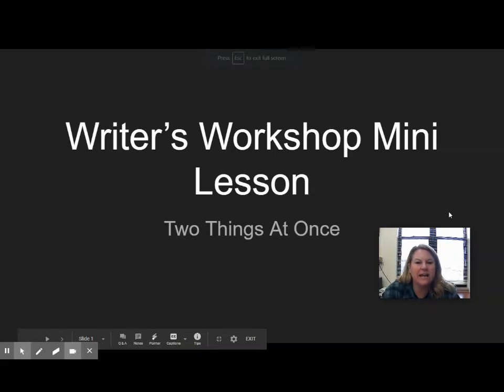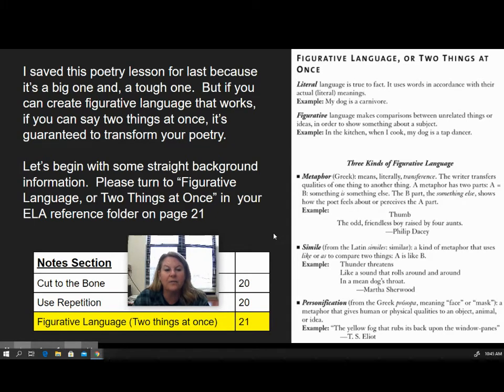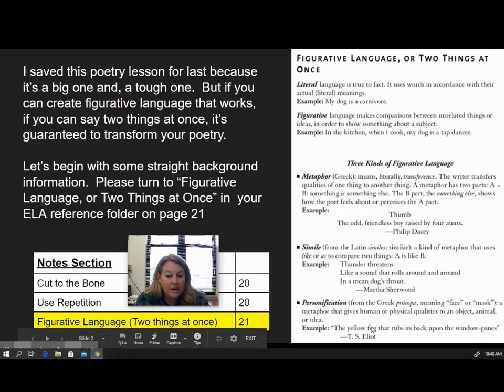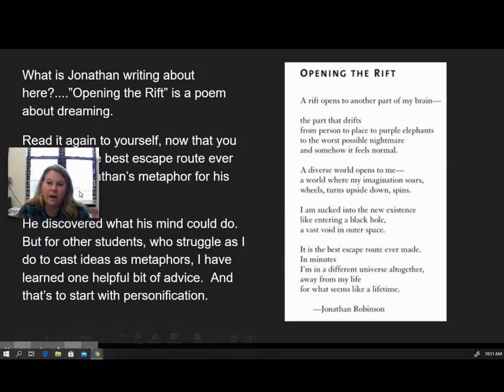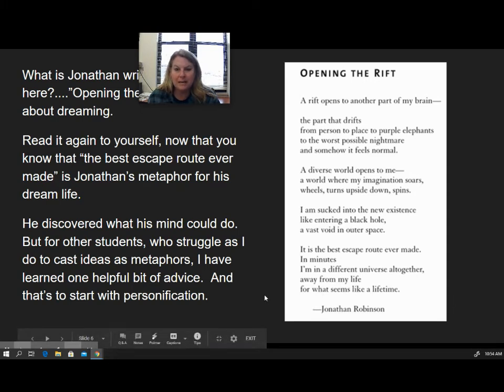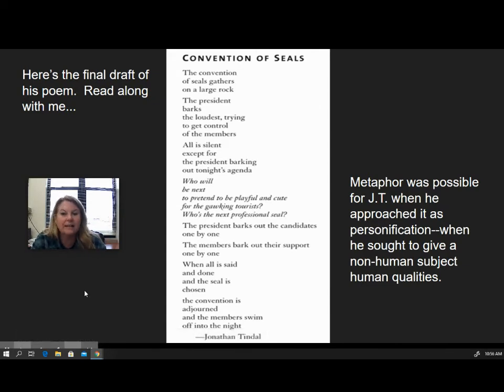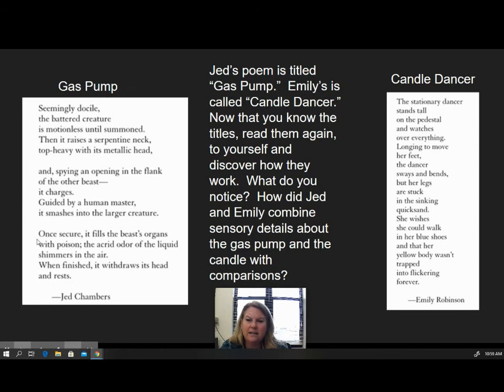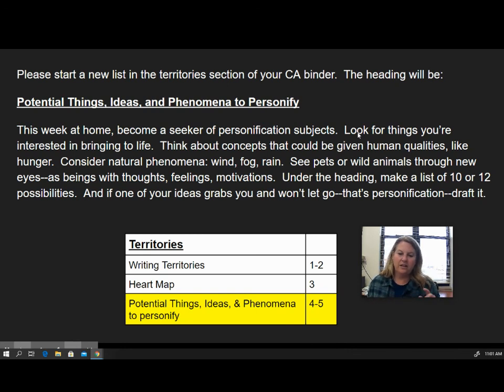Video Lesson: Figurative Language or Two Things at Once